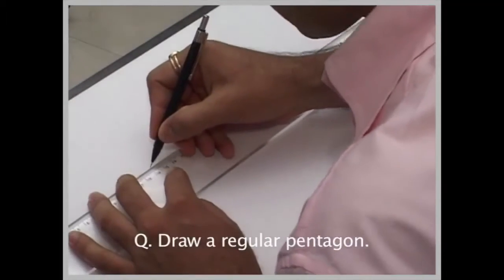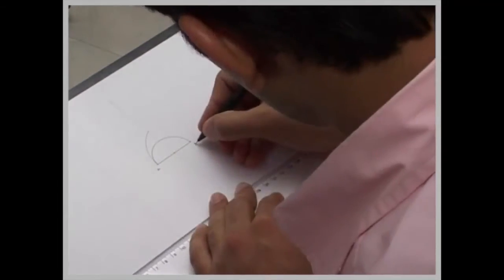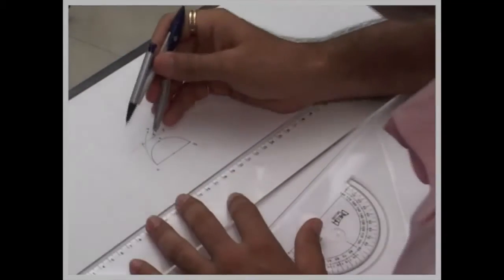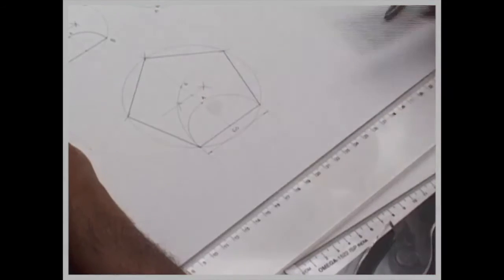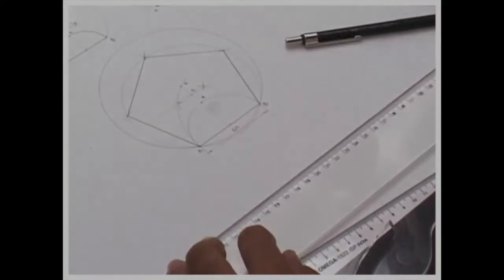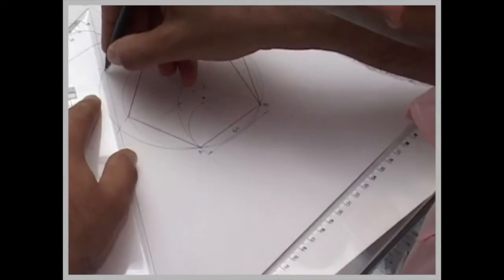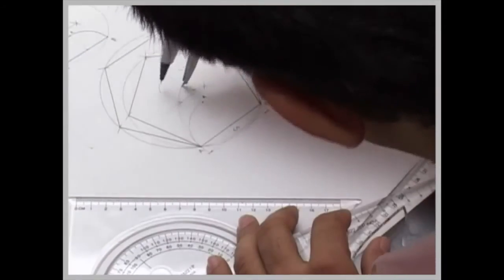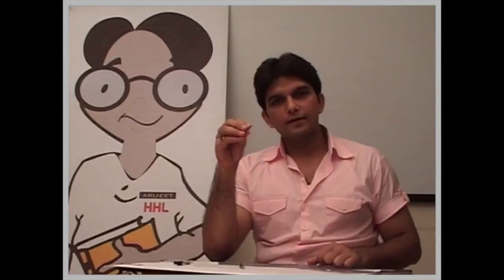General method to draw a pentagon, a hexagon, a heptagon ..... all the polygons.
Draw any polygon with the General method.  ( Side will be given )
Universal method